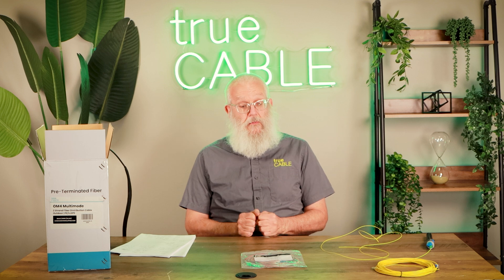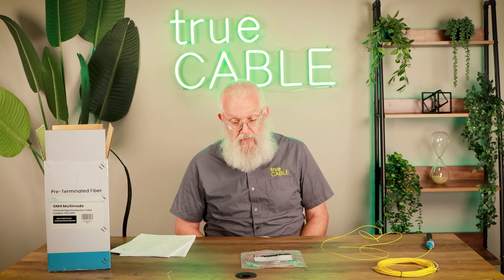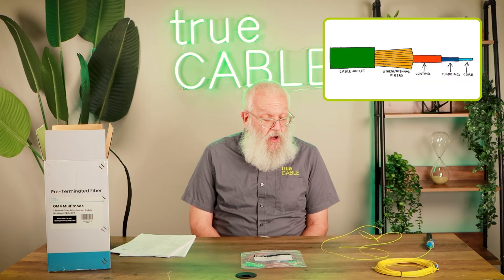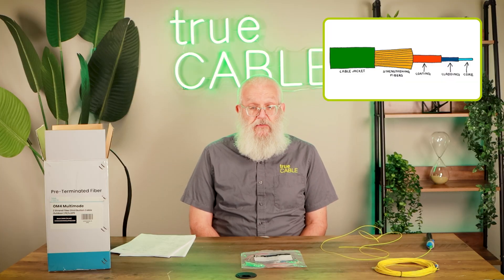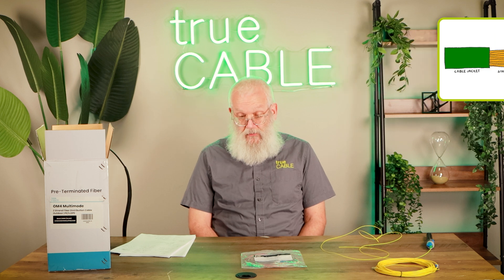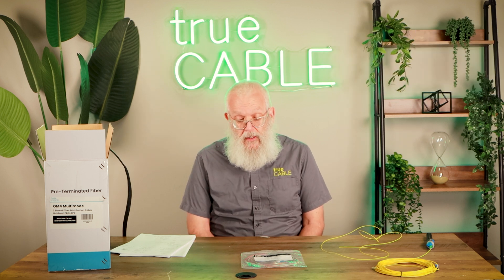Basic Components of a Fiber Optic Cable | Overview, Examples & More!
This week, Dave Harris takes you on an in-depth journey into the fascinating world of fiber optic cables. He’ll break down each component, explaining how they work together to make these cables so efficient at transmitting data over long distances. Whether you're new to fiber optics or looking to deepen your understanding, Dave's expert insight will leave you with practical knowledge you can apply in your next project. Get ready to learn everything you need to know—don’t miss out on this essential guide to fiber optic technology!